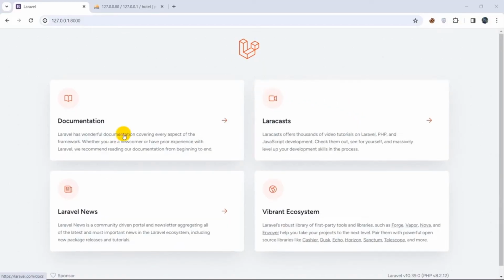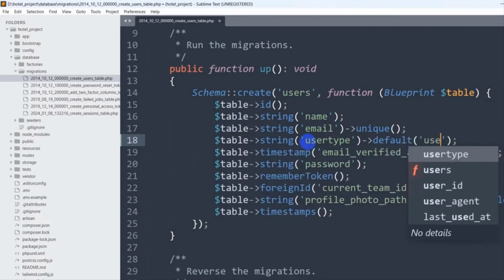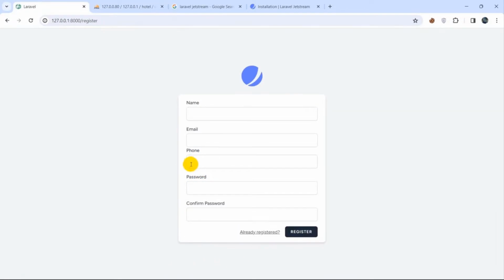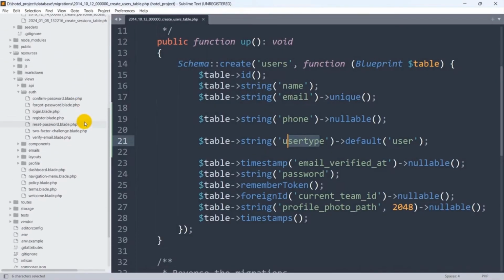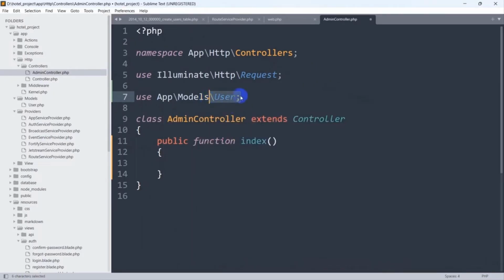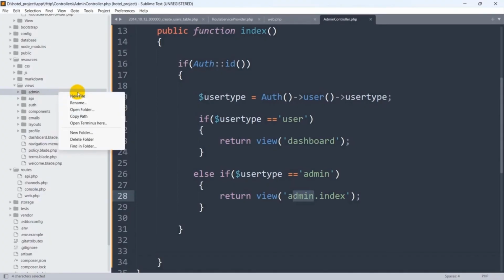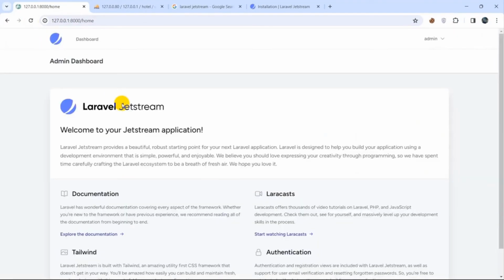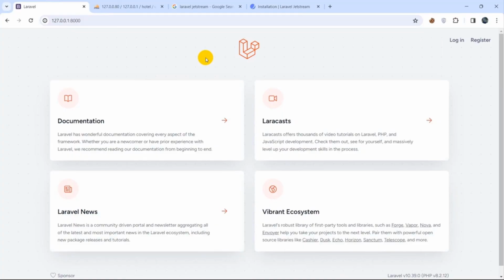Multi User & Admin Login System using Laravel Jetstream | Multi Auth in Laravel